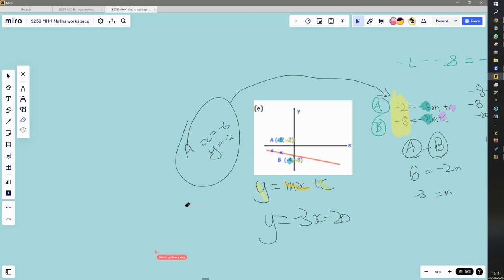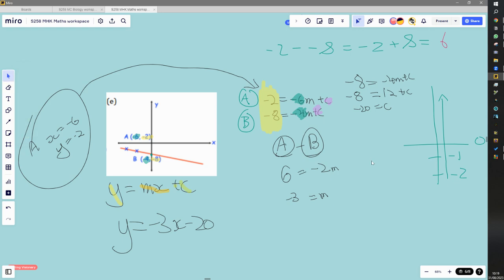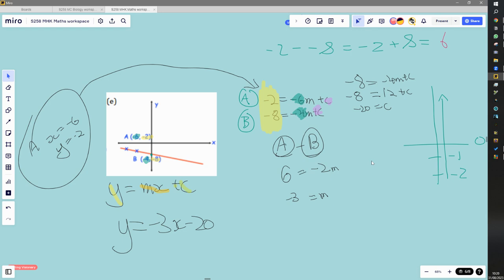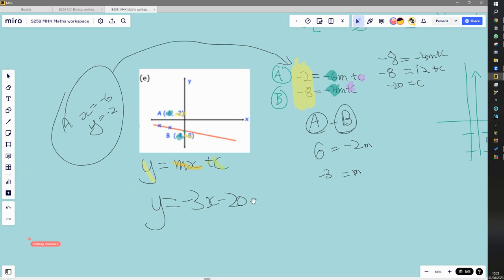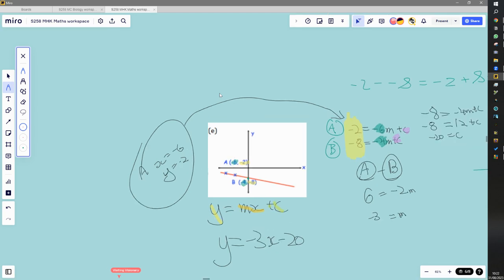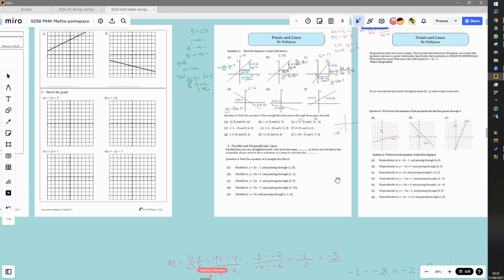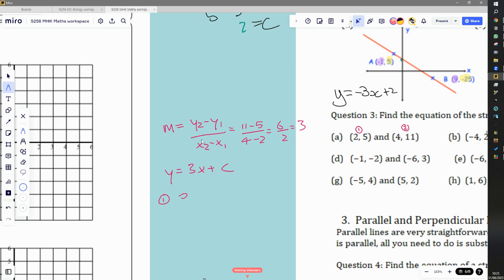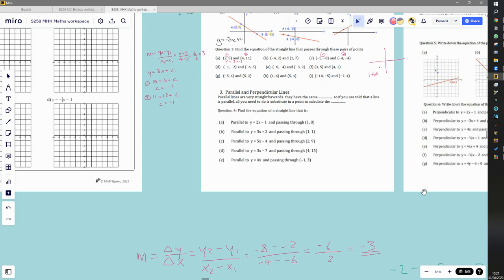Finding equations for straight lines